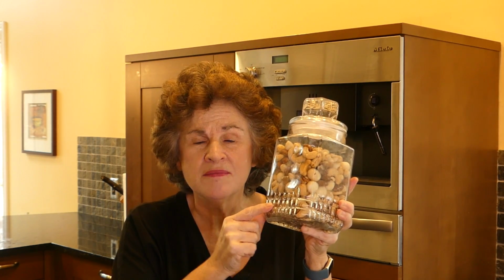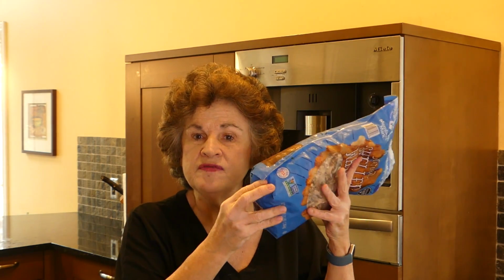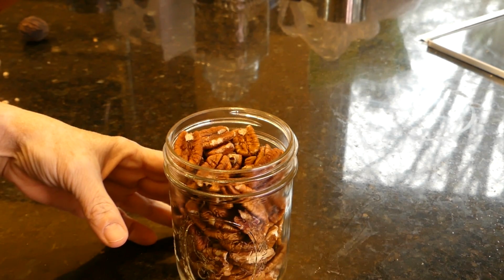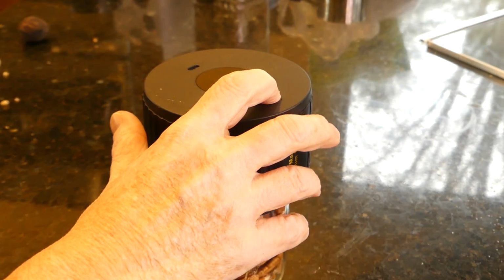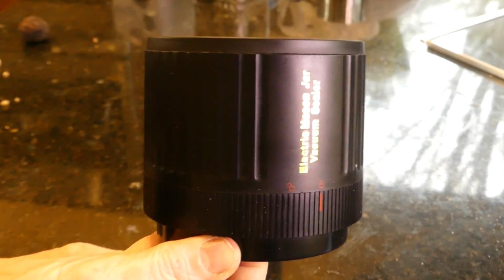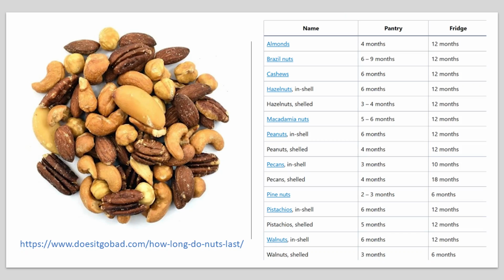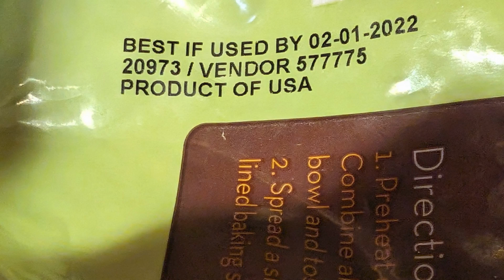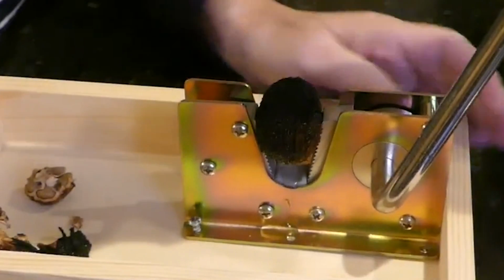Best Way To Store Nuts Longer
Food Storage: Unlock the secrets to preserving the freshness and flavor of your favorite nuts and discover the best way to store nuts in your Prepper pantry for maximum shelf life and taste. If you're looking for a way to store your nuts long term, then this video is for you! By the end of this video, you'll know how to store nuts the right way and ensure that your nuts' long term food storage lasts for months and even years!
🔥🔥 *Product Links* 🔥🔥
Love Mason Jar Vacuum Sealer

NOTE: Most of the hyperlinks to products included on my channel are affiliate links, which means that I make a small sales commission if you purchase an item after clicking one of the links from my channel. You do not incur any additional costs. Money earned goes towards funding my channel's costs. Your support is much appreciated!